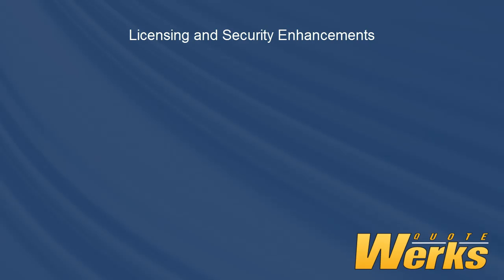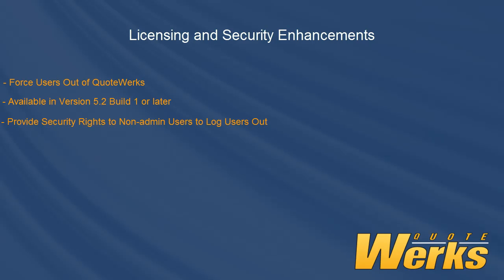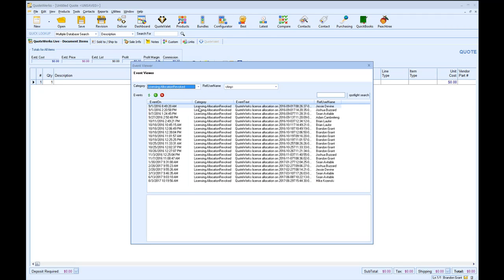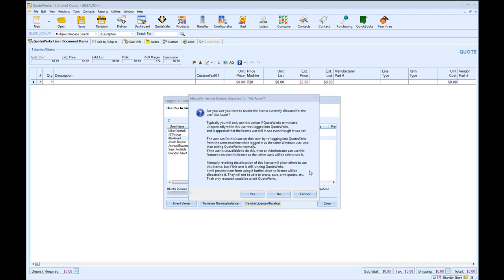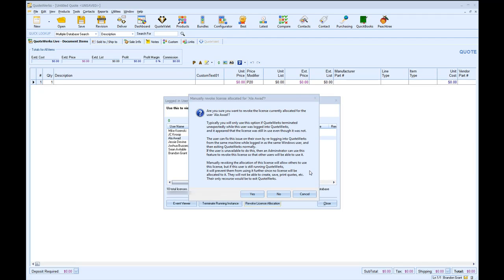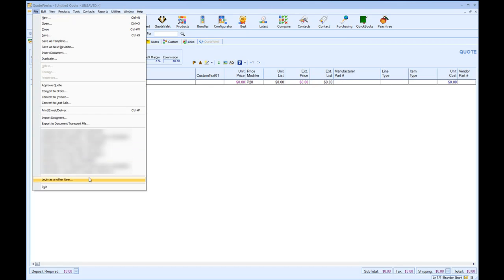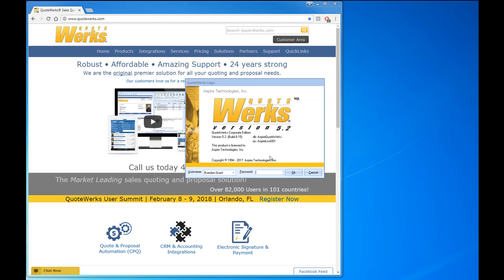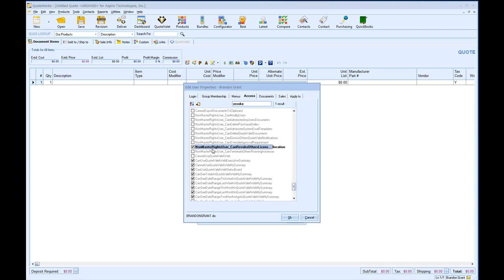Licensing and Security Enhancements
This video demonstrates how you can log users out of QuoteWerks in order to release a license for another user or terminate an installation to run the updates.